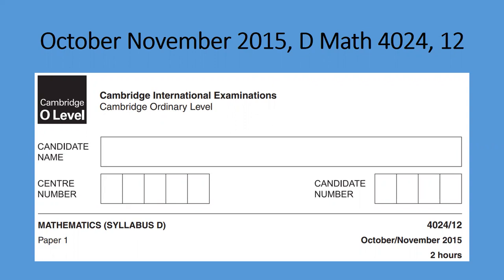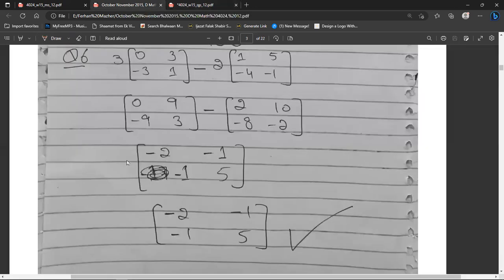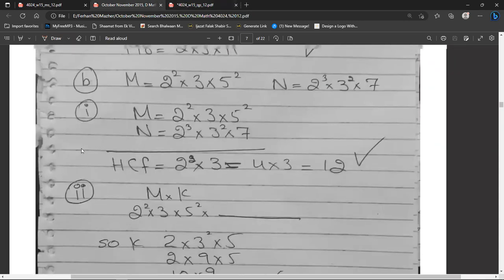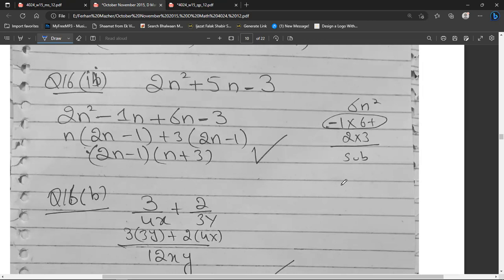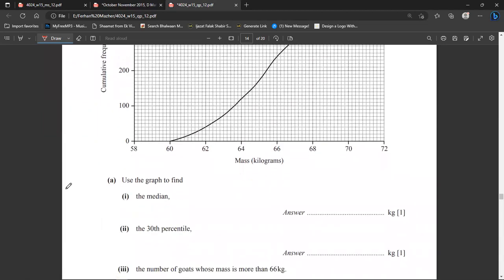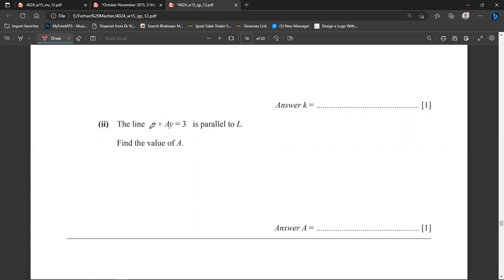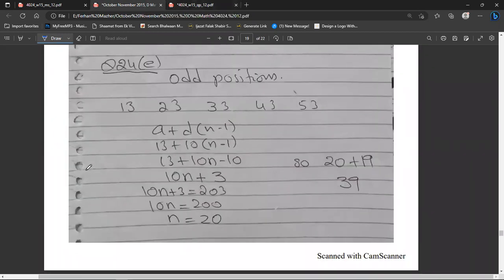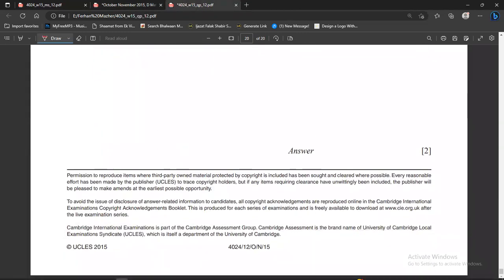October November 2015, D Math 4024, 12, Solution by Ferhan Mazher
4024/12/O/N/15,  Paper 1, Zone 2, Solution, Solution of Past Papers, Cambridge O Level, D Math 4024, Mathematics Syllabus D, CAIE, CIE, GCSE, Mathematics,